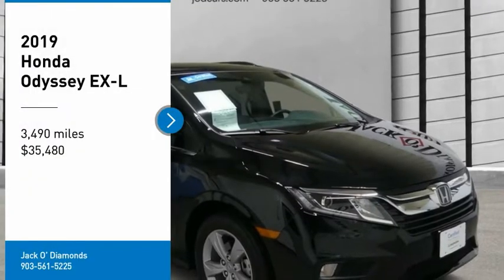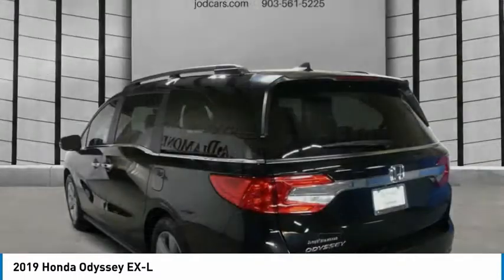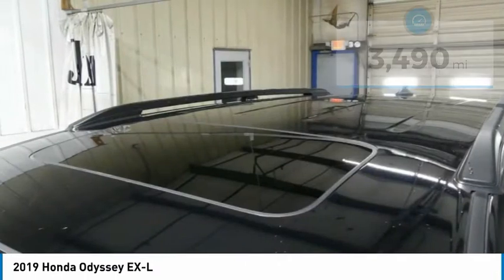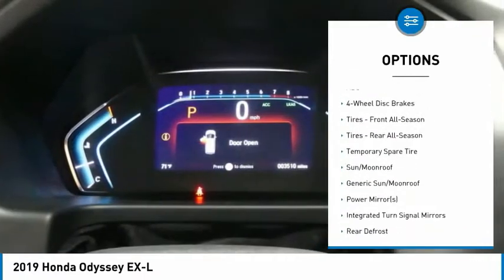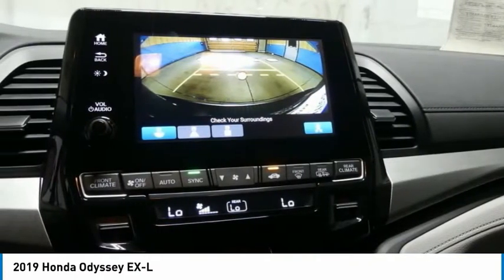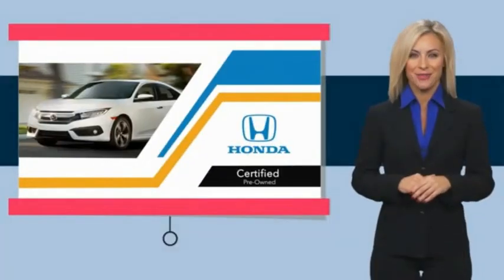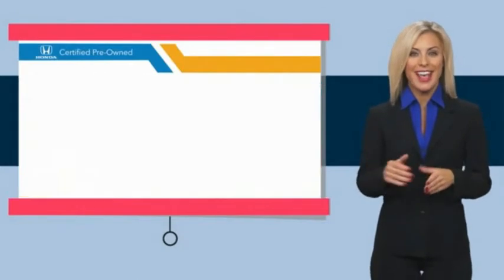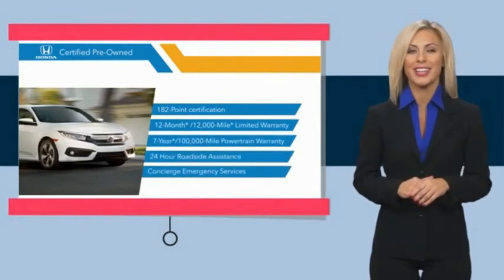2019 Honda Odyssey HCCP140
2019 HONDA ODYSSEY Tyler, TX
Stock# HCCP140

People can't stop talking about this popular 2019 Honda Odyssey EX-L.

* This Honda Odyssey EX-L Is Loaded with Features *
Wheels: 18  Dark Silver-Painted Alloy, VSA Electronic Stability Control (ESC), Vinyl Door Trim Insert, Trunk/Hatch Auto-Latch, Trip Computer, Transmission: 9-Speed Automatic -inc: Shift-By-Wire (SBW) and paddle shifters, Transmission w/Driver Selectable Mode, Trailing Arm Rear Suspension w/Coil Springs, Tires: P235/60R18 103H AS, Tire Specific Low Tire Pressure Warning.